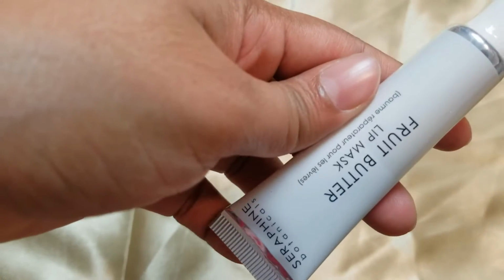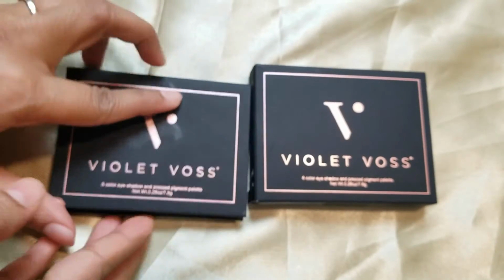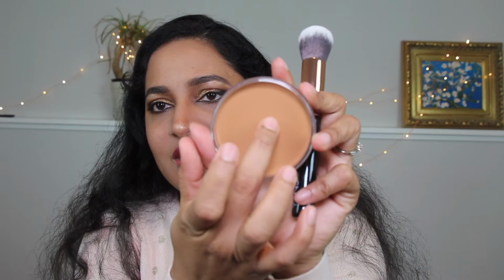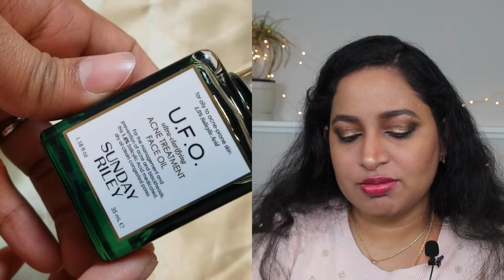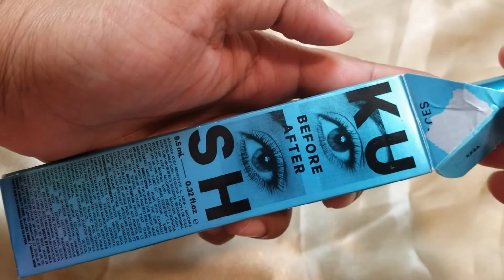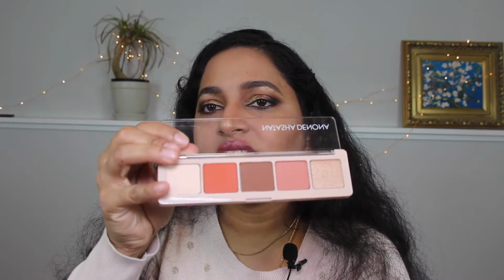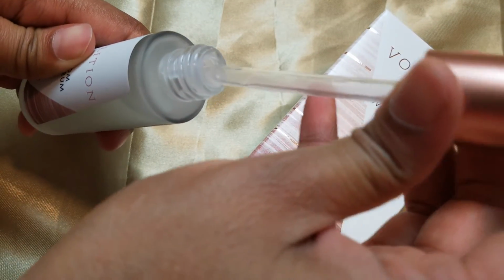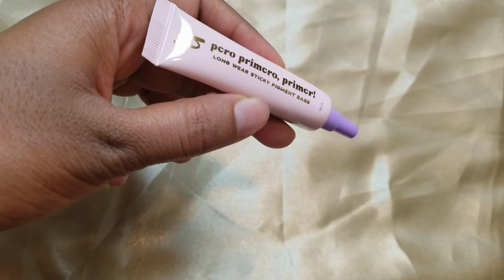BOXYCHARM VS IPSY | BATTLE OF THE BOXES | NOVEMBER 2020 | WE HAVE A WINNER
IPSY VS BOXYCHARM. Ipsy glam bag plus vs Boxycharm November 2020. unboxing and juicy reviews. BOXYCHARM VS IPSY GLAM BAG PLUS, battle of the boxes.

Hope you guys enjoyed this video and I'll see everyone in next video!
Hit the little bell icon to get notifications whenever I post!

Hope you guys have an amazing day! I wanted to take a moment and thank everyone of you guys who have supported me along this journey! You all mean so much to me and I love the little community we've made here on Youtube! Thank you so much!

xoxo, bbbeautiful angel